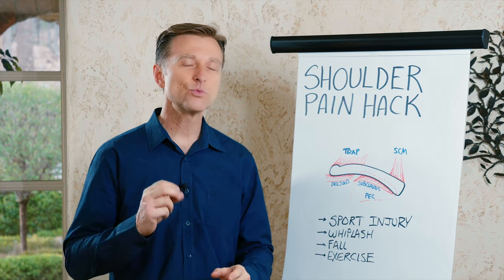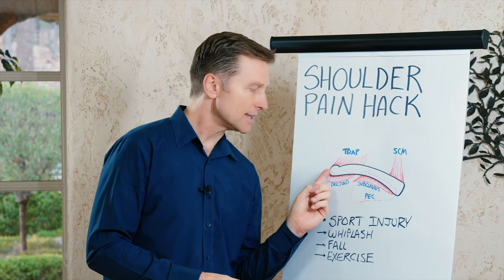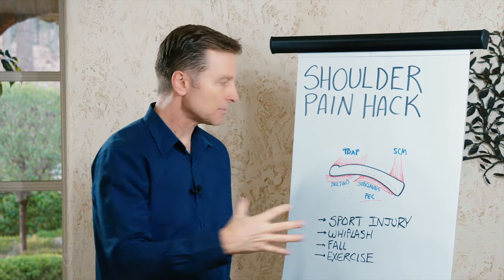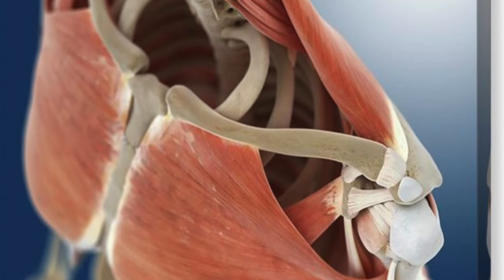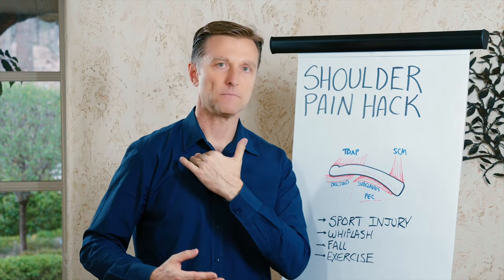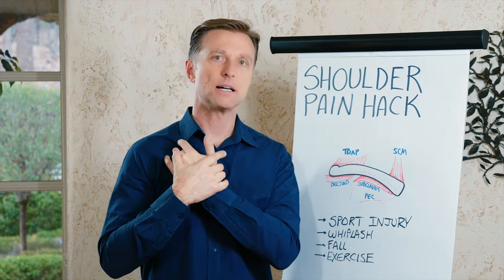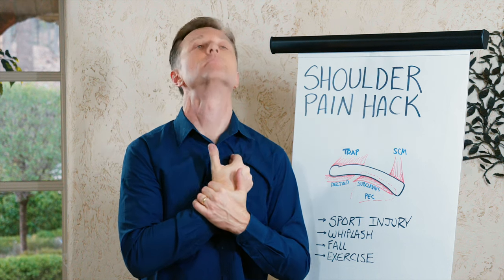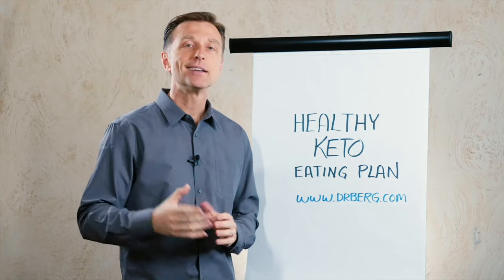Collarbone Stretches for Shoulder Pain Relief and Tightness – Dr.Berg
The shoulder is very complex. It has a lot of muscles and different articulations. The clavicle (collarbone) connects to the part of the sternum and the top of the scapula – there are a lot of major muscle groups that are attached to it. In this video, Dr. Berg shares a simple hack for shoulder pain.